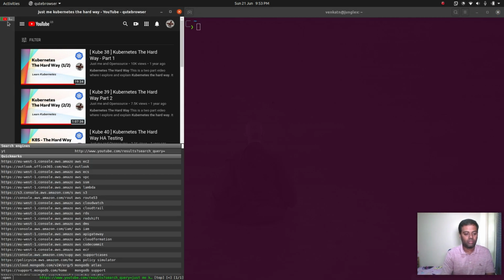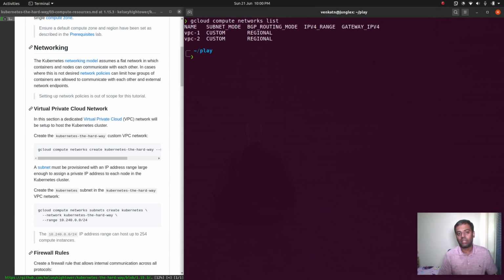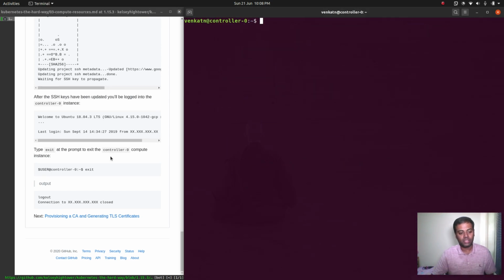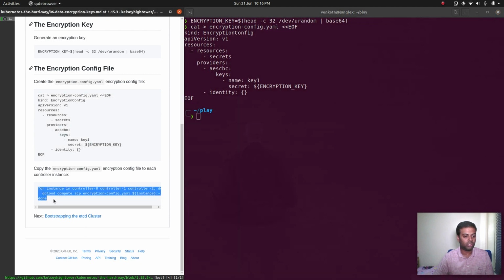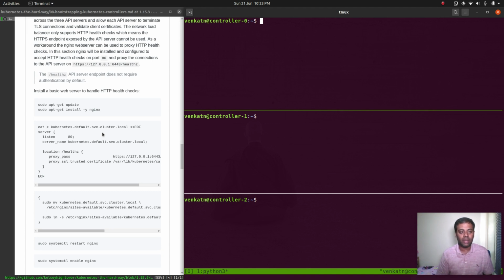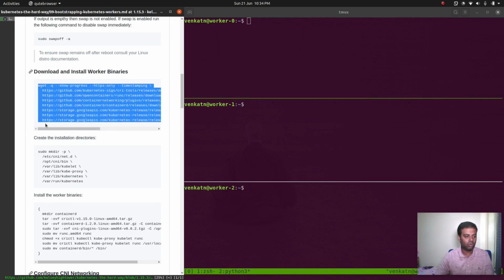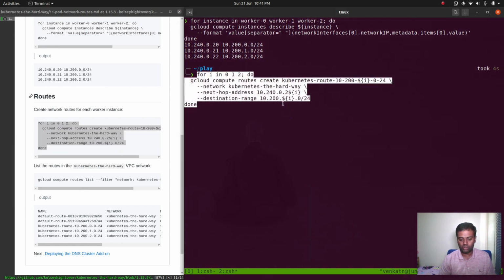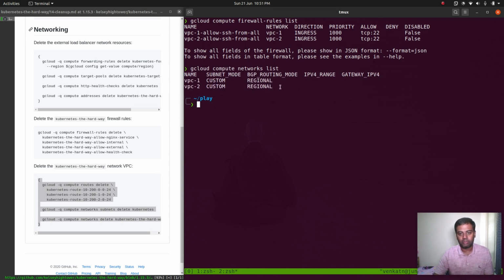[ Kube 83 ] Kubernetes The Hard Way in Google Cloud Platform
In this video, I will show you how to follow Kubernetes The Hard Way documentation to provision a cluster in Google Cloud Platform.

Kubernetes The Hard Way is optimized for learning, which means taking the long route to ensure you understand each task required to bootstrap a Kubernetes cluster.

The results of this tutorial should not be viewed as production ready, and may receive limited support from the community, but don't let that stop you from learning!